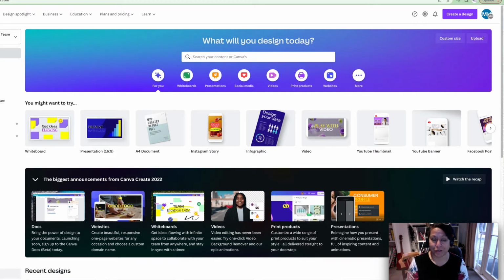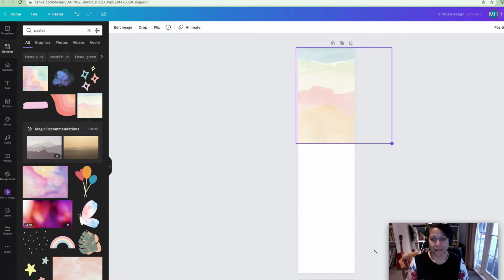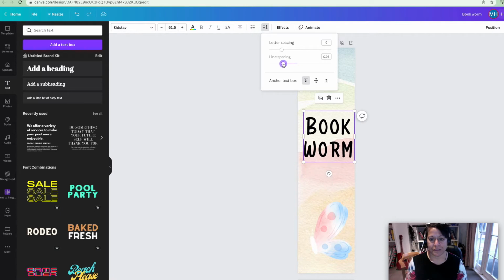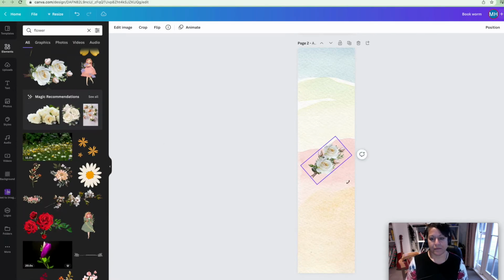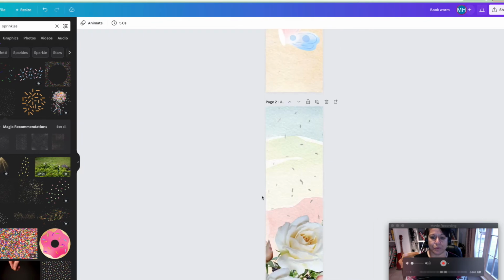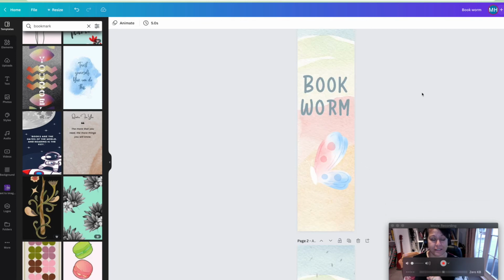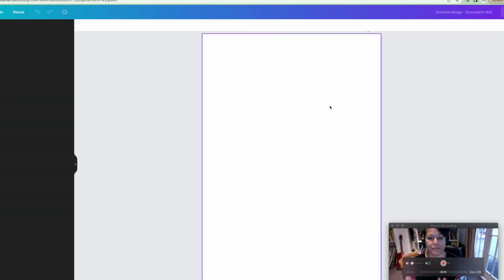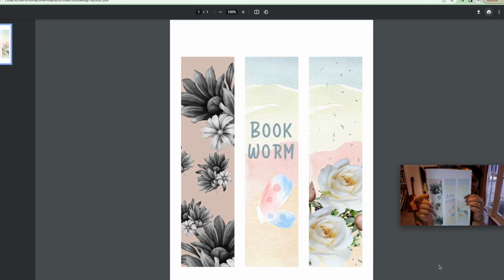How to Make a Beautiful Bookmark on Canva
Do you want to know how to make bookmarks easily on Canva, well it's super easy. This video will show you how to create the correct sizing which is 2 x 8 inches. From there you'll find out how to use 'elements' to find a pastel background and more lovely elements to create your very own bookmark.

I also show you how to utilize Canva's ready-made bookmarks and change them up for re-sell on platforms like Etsy.

Please check out my free printables for children and teachers here at classroomfaves.com.  Every post has at least one or more freebie printables from wordfinds, coloring pages to maths sheets.